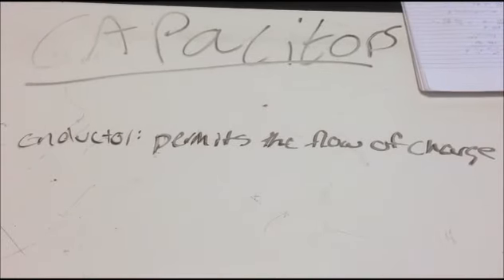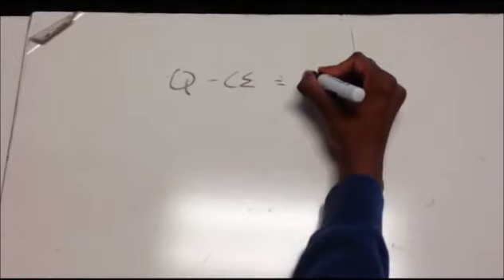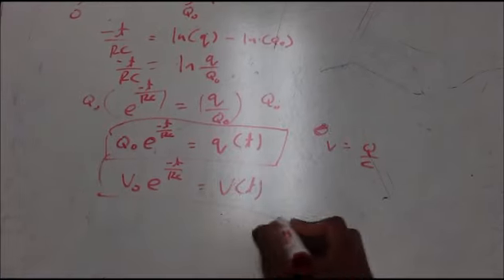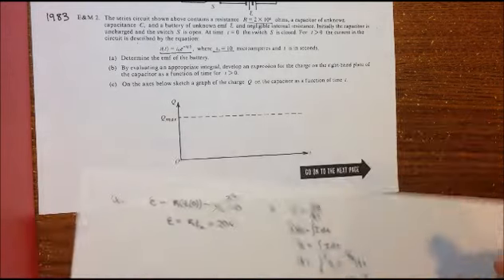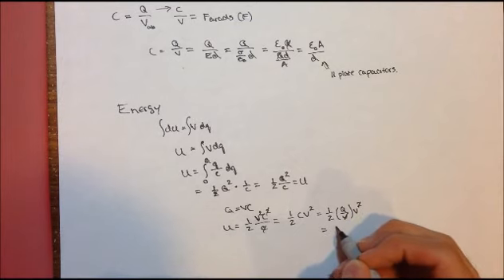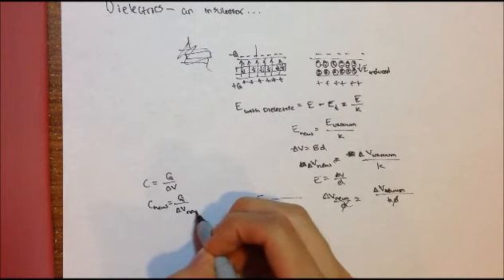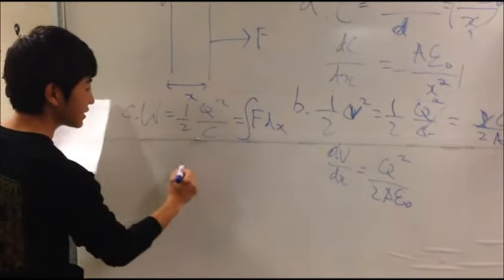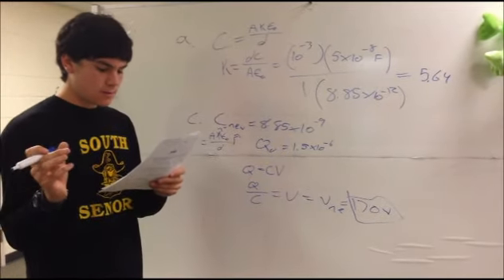AP Physics Review Conductors, Capacitance and Dielectrics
Abhi Sundu, Bo Yin, Chris Kim, Jack Lichtman